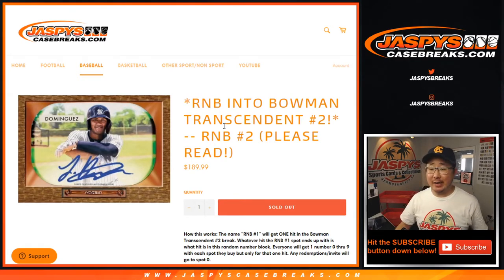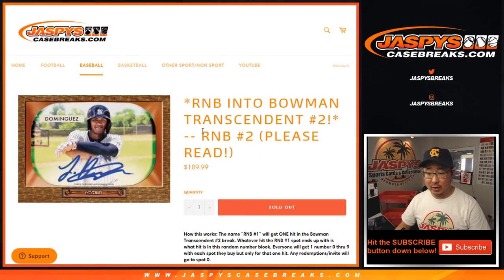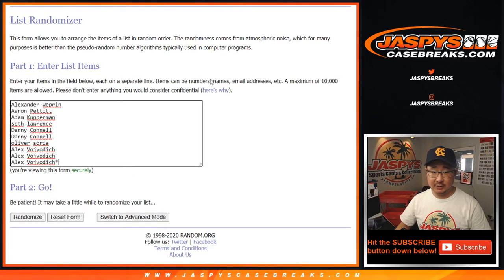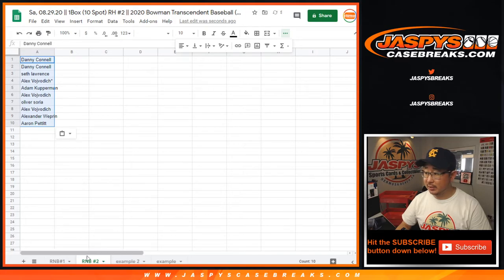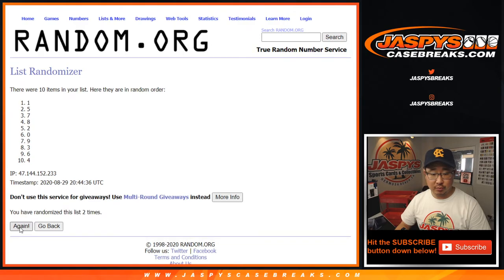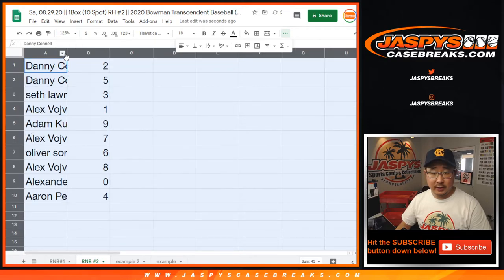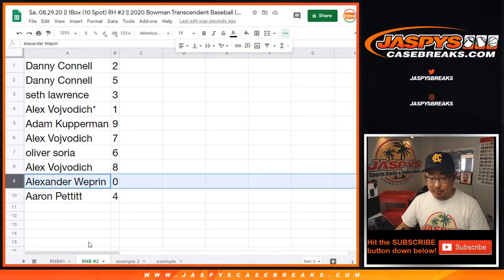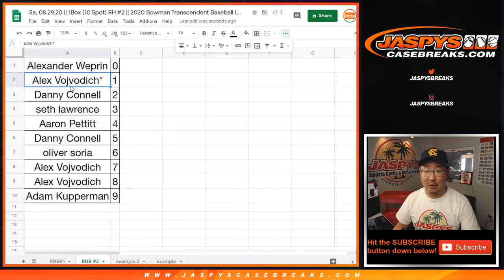RNB #2 || Sa, 08.29.20 || 1Box (10 Spot) RH #2 || 2020 Bowman Transcendent Baseball (MLB)